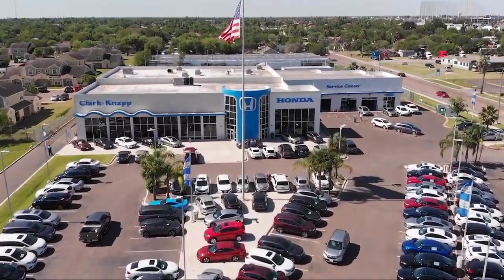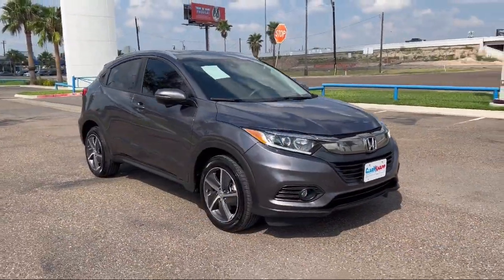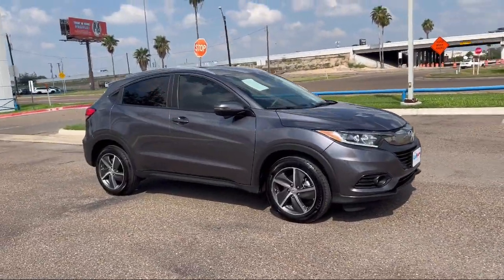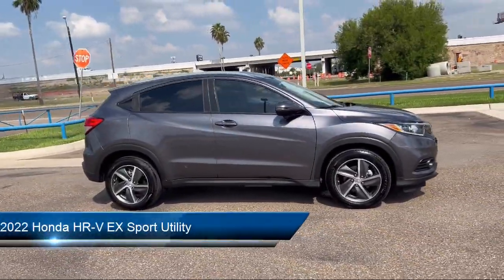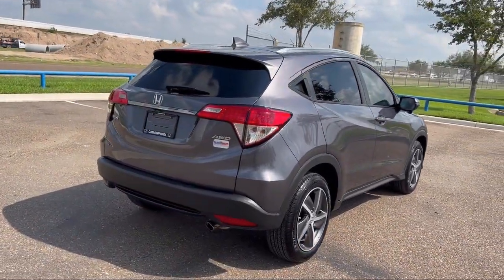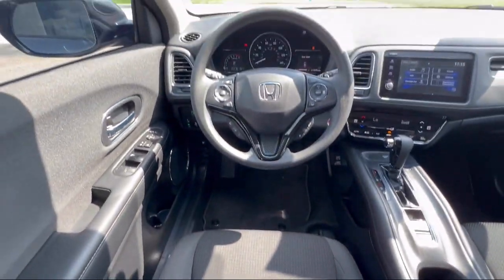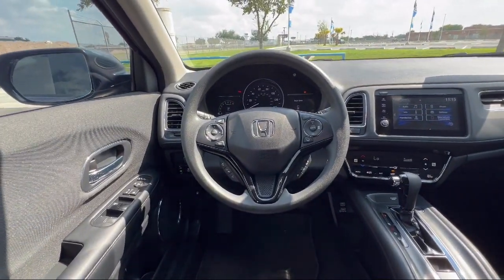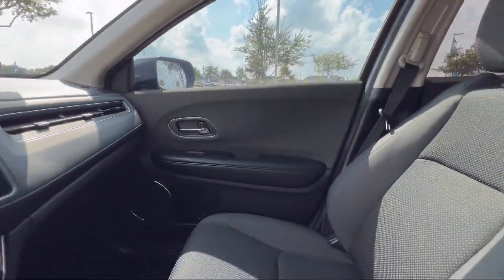2022 Honda HR-V EX Sport Utility McAllen Mission Edinburgh Weslaco Pharr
2022 Honda HR-V EX Sport Utility Stock Number: 47846A Vin:3CZRU6H56NM730010.